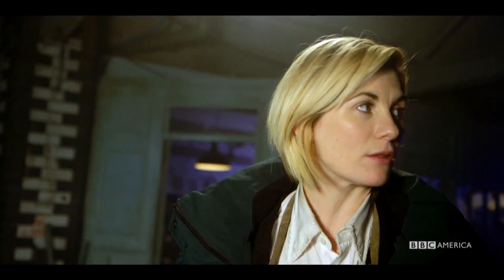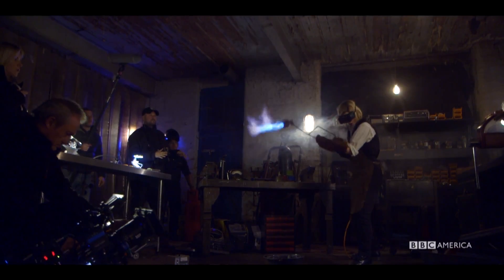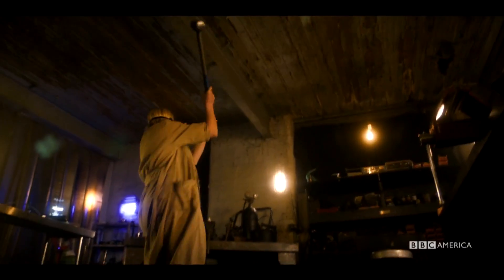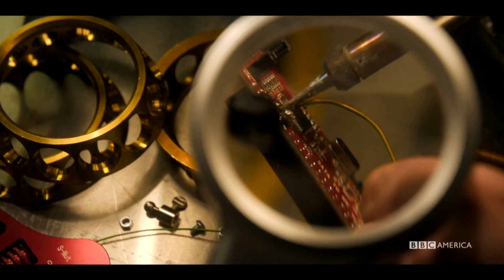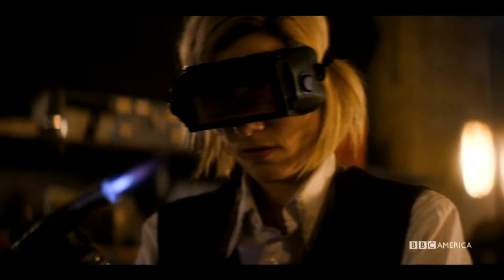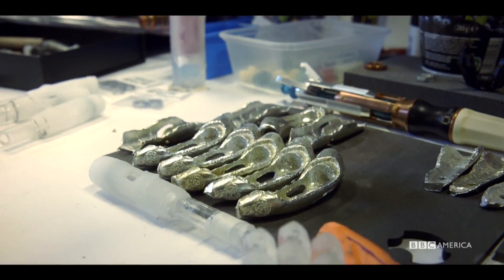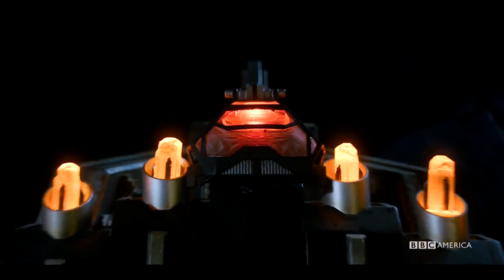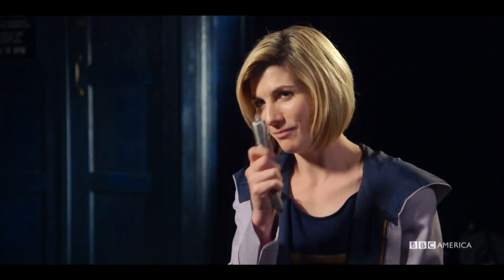Doctor Who S11E01 Featurette | 'Closer Look' | Rotten Tomatoes TV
Check out the new Doctor Who Season 11 Episode 1 Featurette starring Jodie Whittaker!

US Air Date: October 7, 2018
Starring: Jodie Whittaker, Bradley Walsh, Tosin Cole
Network: BBC America
Synopsis: In a South Yorkshire city, Ryan Sinclair, Yasmin Khan and Graham O'Brien are about to have their lives changed forever, as a mysterious woman, unable to remember her own name, falls from the night sky.